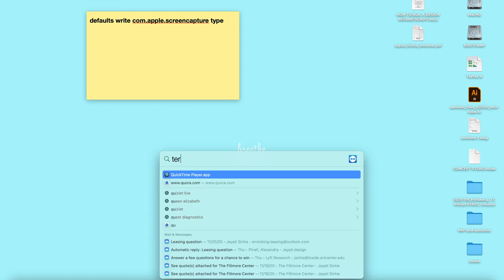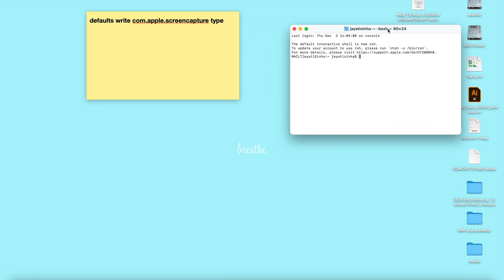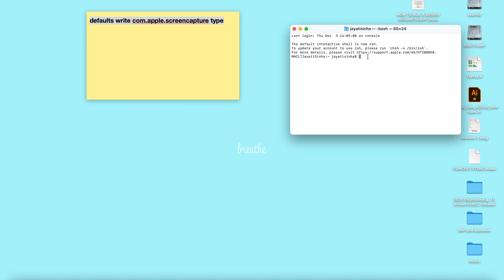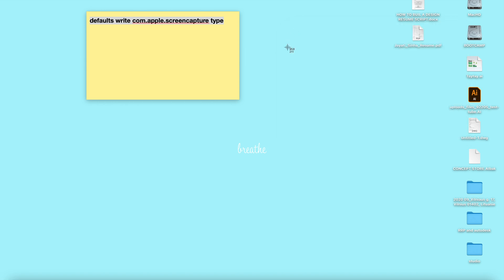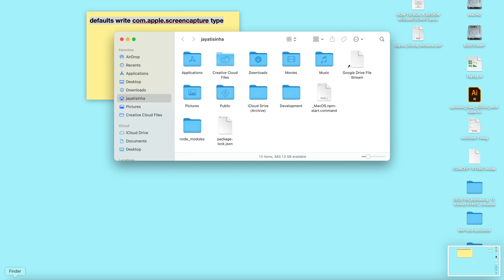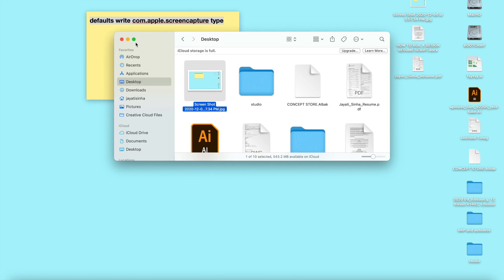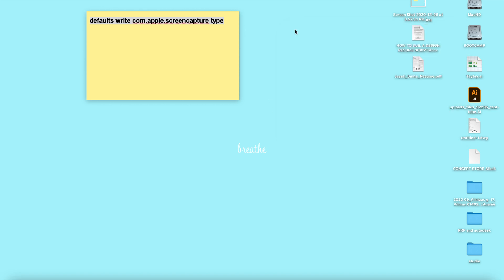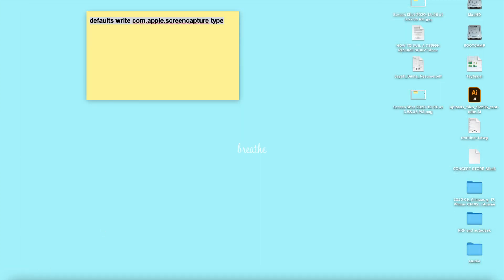Change screenshot file format in mac